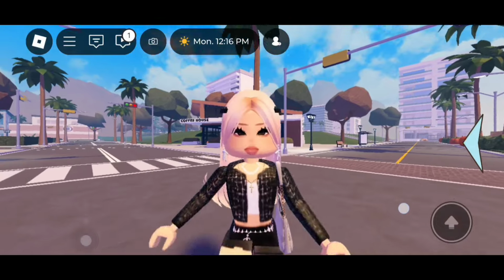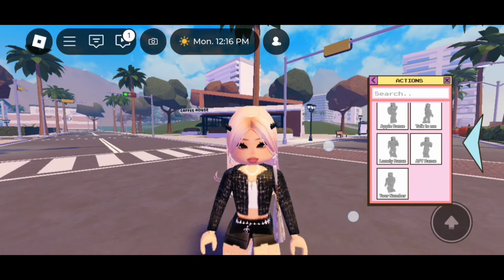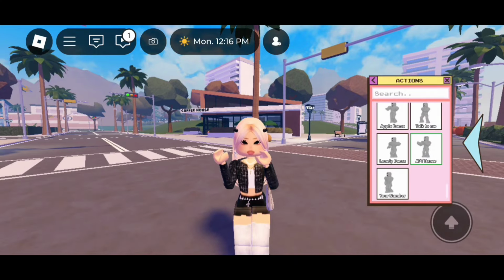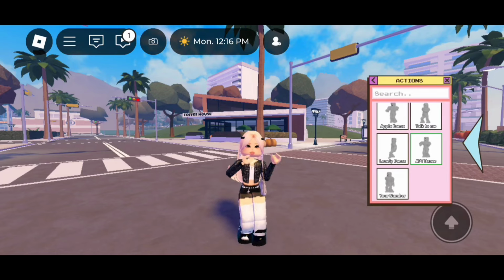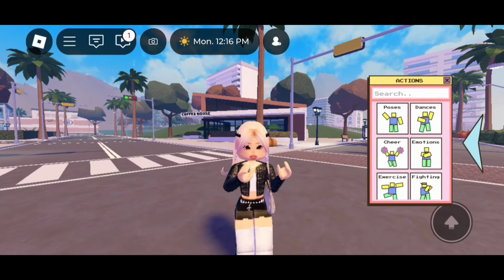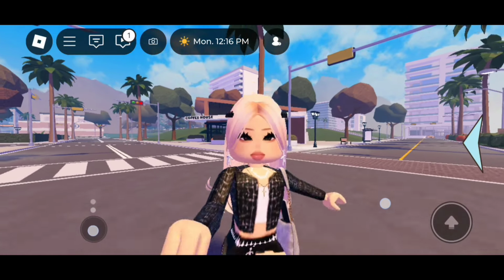NEW UPDATE ** TRENDY TIKTOK DANCING ANIMATIONS** IN BERRY AVENUE 🔥🤩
- ̗̀✎ Check out the New Trendy TikTok Dancing Animations in Berry Avenue! Join me as I show you the coolest moves that where recently added in this New berryavenue Update!

• 𝙇𝙚𝙖𝙫𝙞𝙣𝙜 𝙖👍

• 𝙎𝙝𝙖𝙧𝙞𝙣𝙜 𝙊𝙪𝙧 𝙑𝙞𝙙𝙚𝙤𝙨 𝙒𝙞𝙩𝙝 𝙀𝙫𝙚𝙧𝙮𝙤𝙣𝙚! 🤍🤗

⋆｡ ﾟ🤍 ⋆｡ ﾟ☁︎｡ ⋆｡ ﾟ🤍 ⋆｡ ﾟ☁︎｡ ⋆｡ ﾟ🤍｡ ⋆｡ ﾟ ⋆🤍

 `· .Love You All To The 🌛 And Back!!!